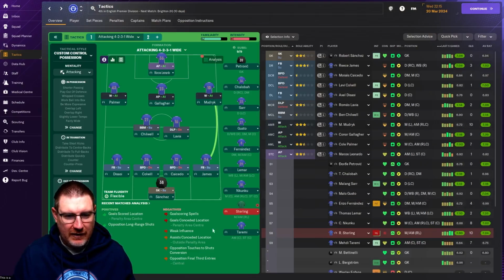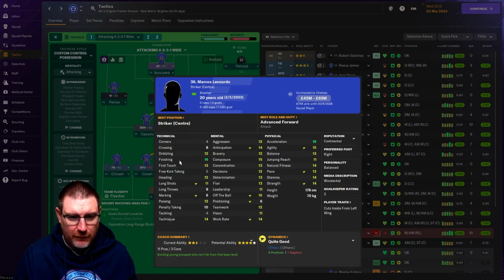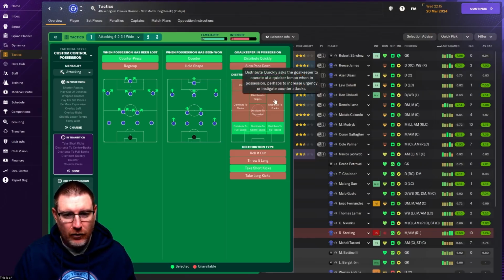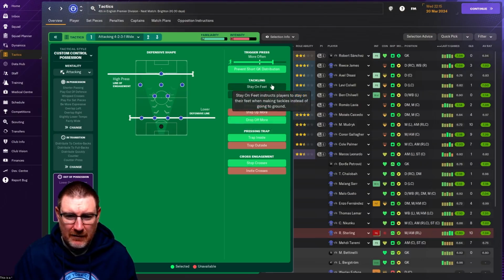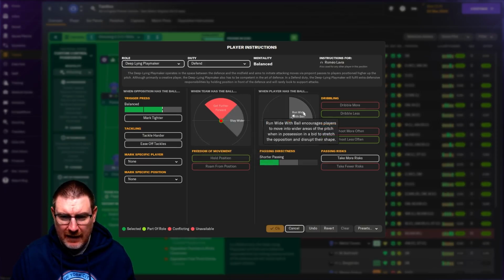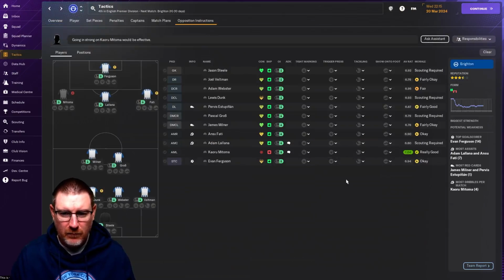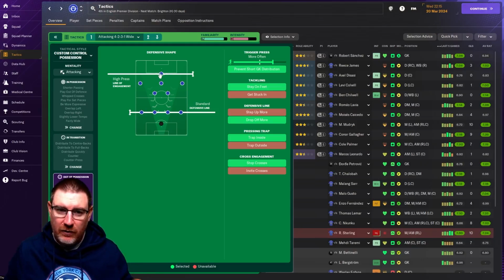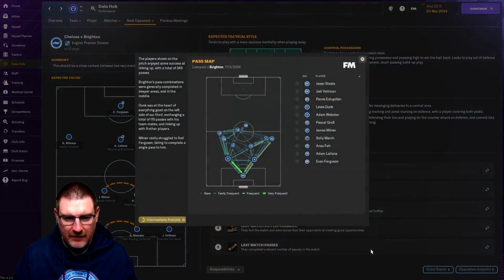FM24: HOW TO CREATE A WINNING TACTIC: A Beginner's Guide to Football Manager 2024 Tutorial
Join Aussie Villain as he helps guide you through Football Manager 2024 with tutorials showing you some tips and tricks to help you with your FM24 game to ensure you have lots of FM wonderkids and win loads of trophies. In this Beginner's Guide to FM 2024 we look at how to create a winning tactic!